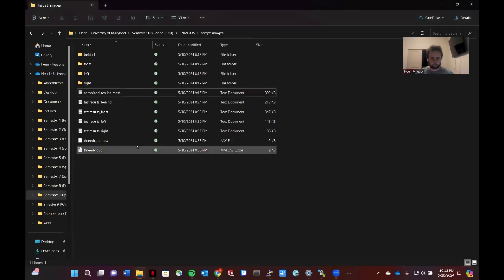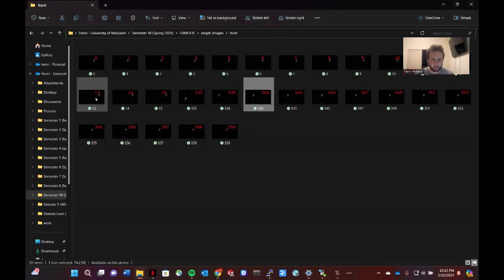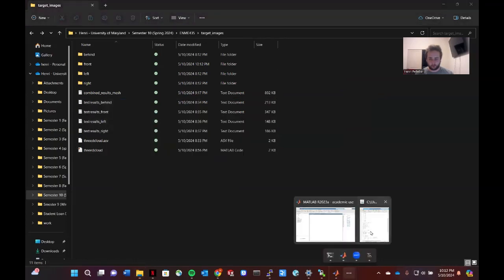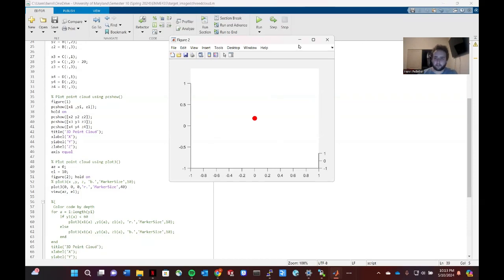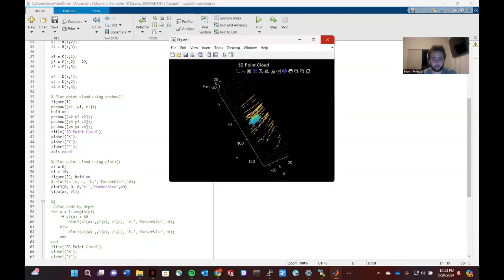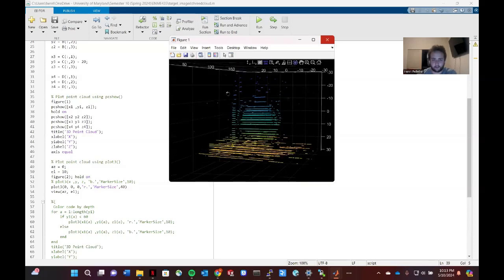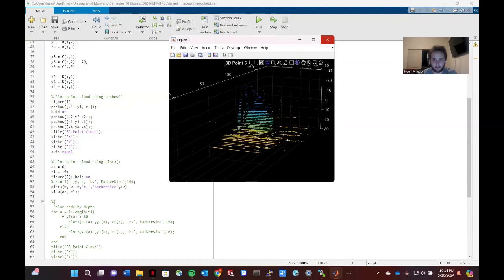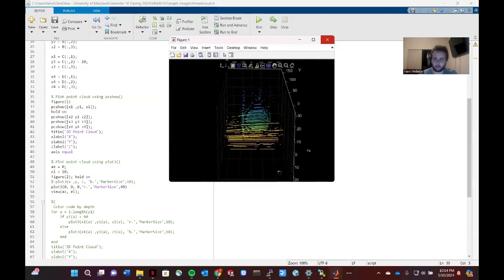Data Generation for UMD Sundial 3D scan